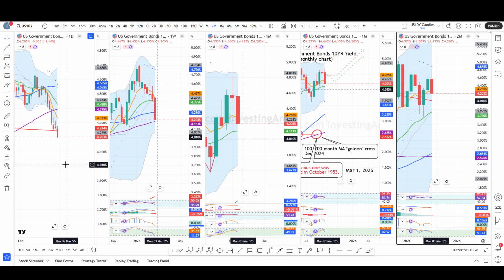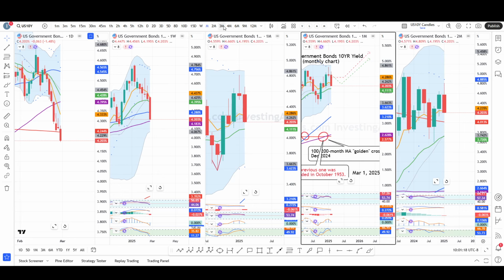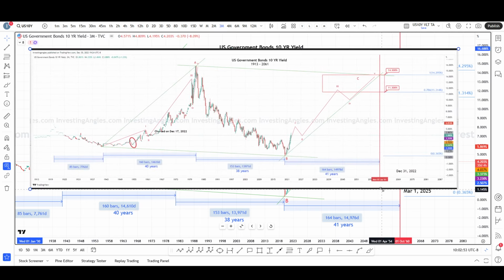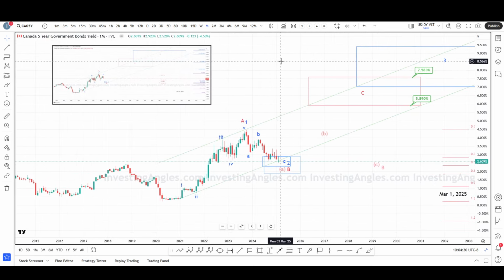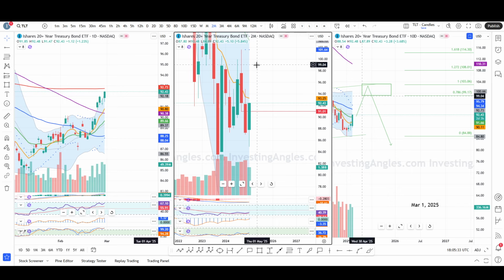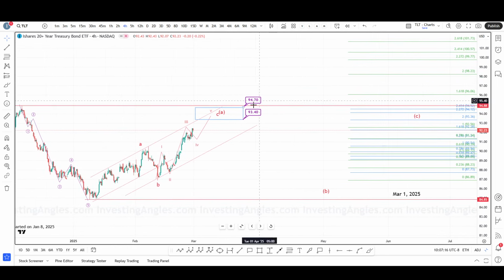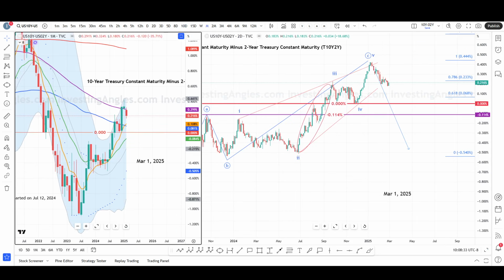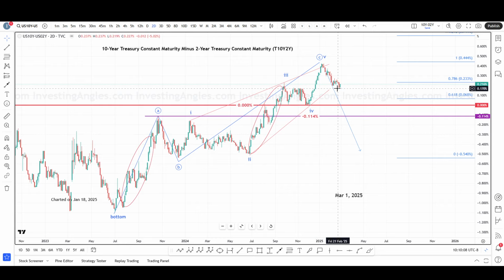US Bond Market Signals Weakness – Rates Under Pressure | TLT, US10Y, US20Y, 10-2 Spread, CA05Y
February just wrapped up with a wave of bearish signals in the US bond market, suggesting that rates may remain under pressure in the coming weeks. Yields are struggling to find support, while TLT continues to show strength—but is this just a temporary move or the beginning of a larger trend shift?

In this in-depth market analysis, we break down:

US10Y & US20Y: Are yields confirming a broader decline?
TLT Trends: Is the bond rally just getting started?
10-2 Year Spread: A major warning signal for the economy?
Canadian 5-Year Yield (CA05Y): Is Canada’s bond market mirroring US weakness?

With multiple bearish signals in place, the bond market is flashing a potential major shift in rates. The coming weeks could define the next big move—are you ready?

📈 Check out our free reader subscription at InvestingAngles.com for exclusive articles and premium insights

Investing and trading involve risk, and past performance is not indicative of future results. Always conduct your own research and consult with a licensed financial advisor before making any investment or trading decisions.

The creator of this content is not responsible for any financial losses incurred based on the information provided. By watching this video, you agree that you are solely responsible for your own investment decisions.

🚨 Trade wisely, manage risk, and invest responsibly. 🚨